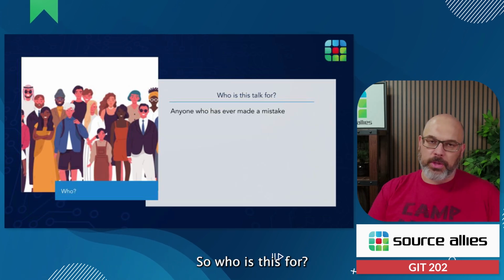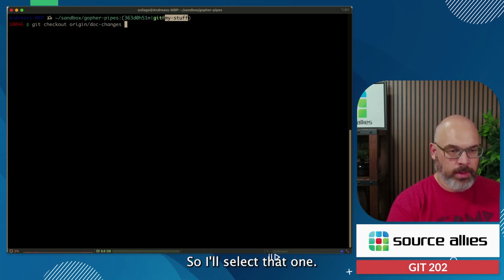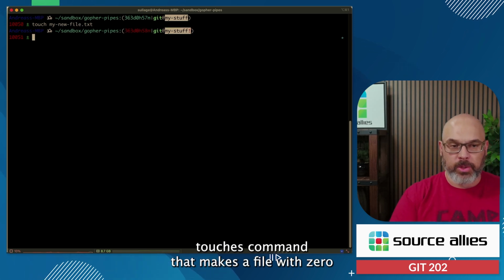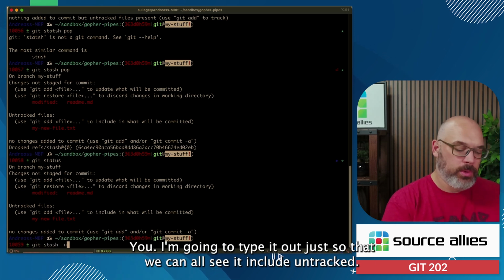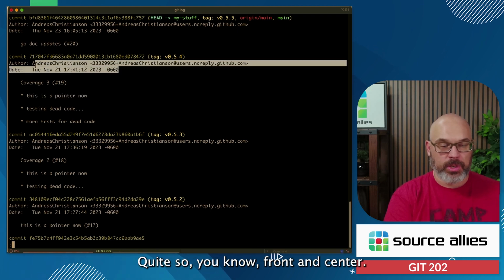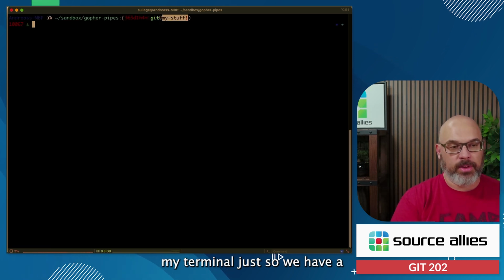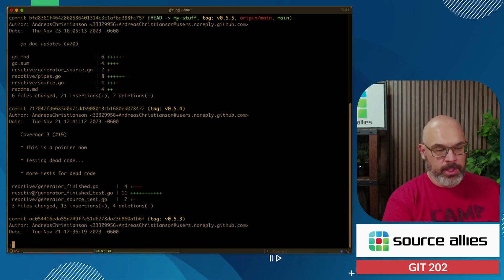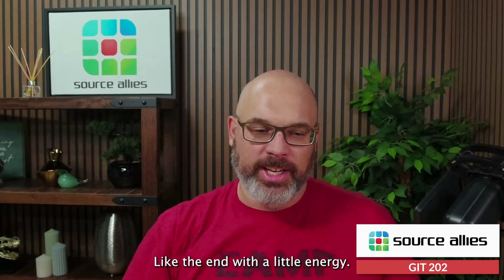Git 202 | Technically Speaking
Here comes Part 3 of the 'Technically Speaking' series on Git!  Have you ever made a mistake?  Then this is for you!  Our teammate Andreas presents "Git 202: Undo"  Enjoy!